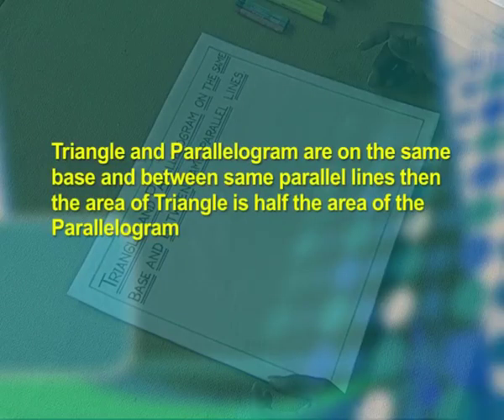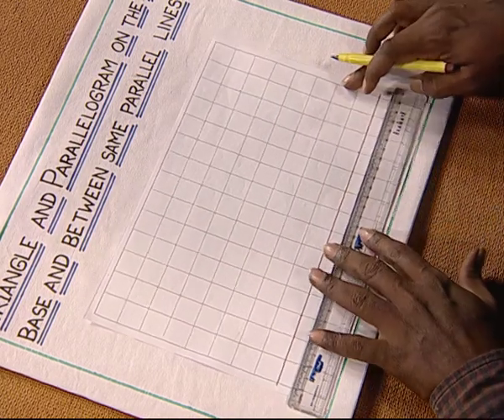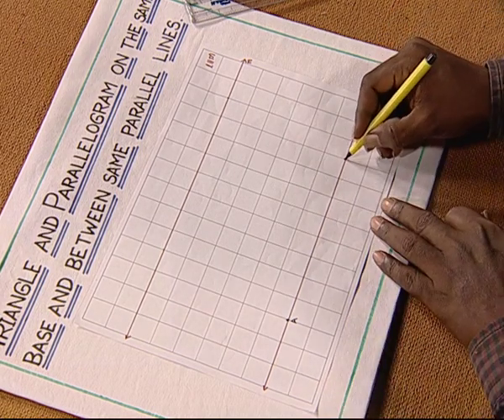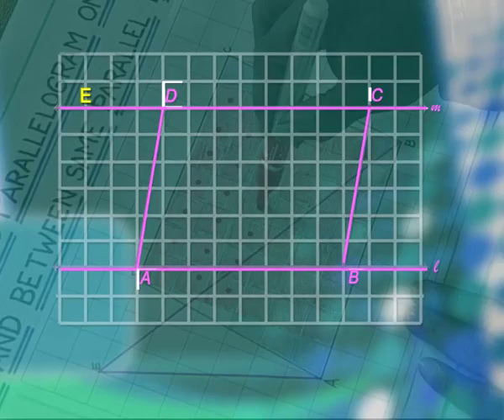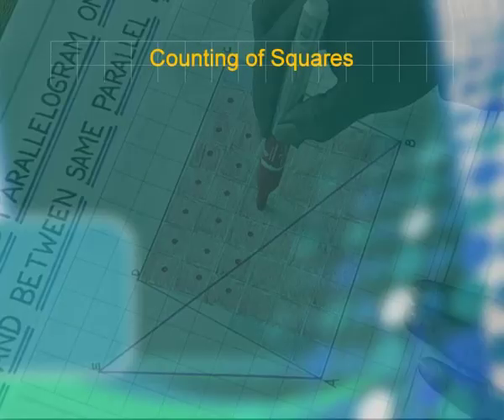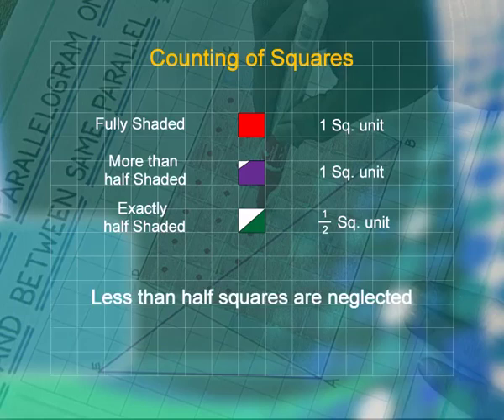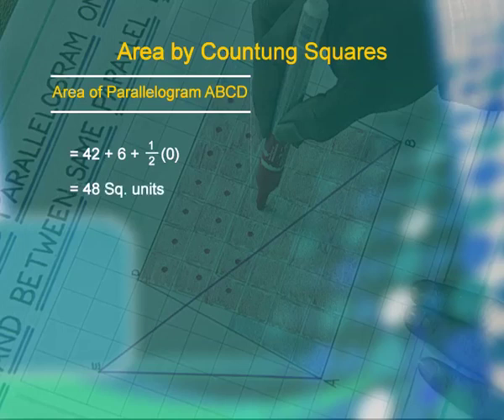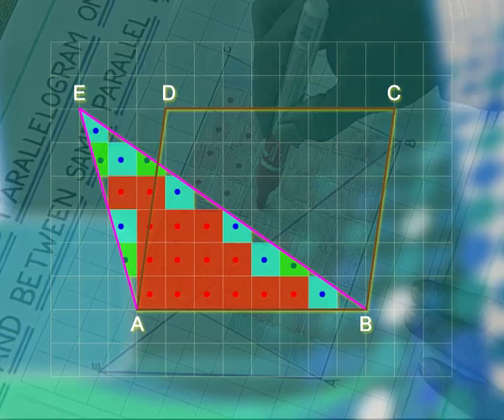V2 MATHS ACT 4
Parallelograms on the same base and between the same parallels